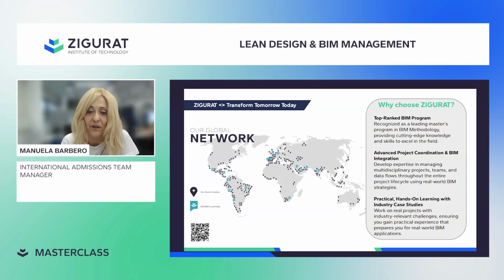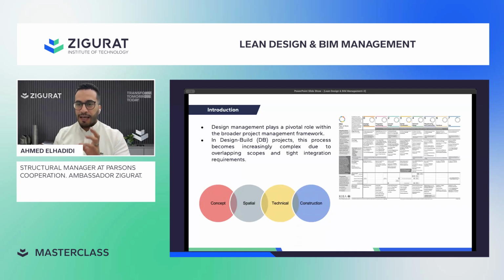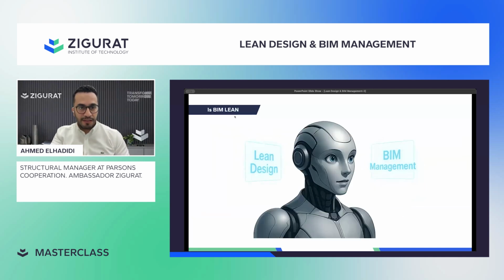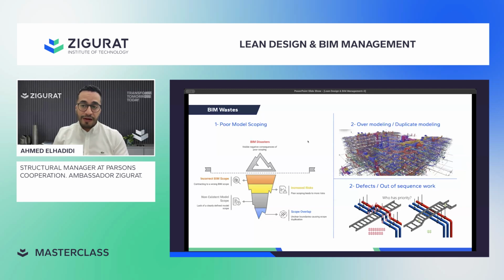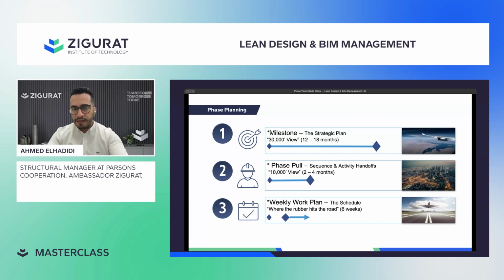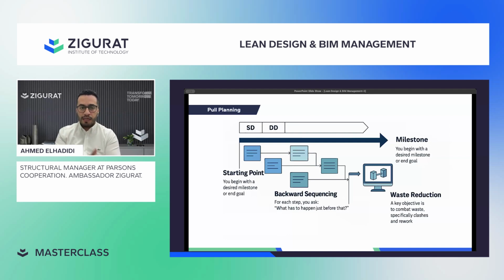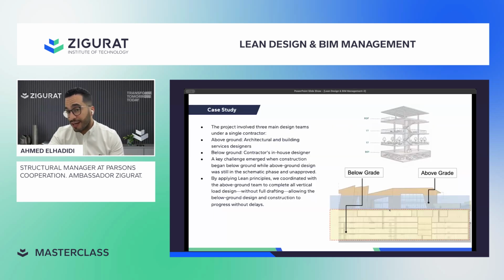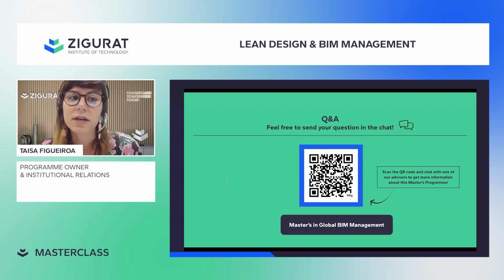Lean Design & BIM management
How can combining Design Management and BIM drive better project outcomes in today’s fast-paced construction environment?

Join Ahmed Elhadidi, Structural Manager at Parsons Corporation, as he shares key lessons from over 11 years leading large-scale infrastructure and building projects across the Middle East.

💡 In this expert-led masterclass, explore how Agile methodologies can enhance BIM implementation, foster multidisciplinary collaboration, and streamline decision-making in complex environments. Gain practical strategies to lead with clarity, coordinate teams effectively, and deliver high-performance results.

Whether you’re a BIM professional, architect, engineer or project manager, this session offers valuable tools to strengthen your leadership and bring innovation to every phase of your project.

Watch now and elevate your approach to digital construction leadership!